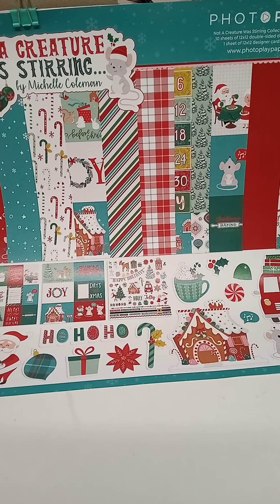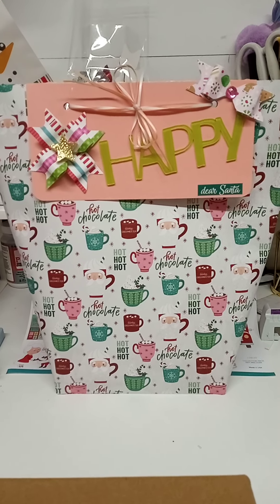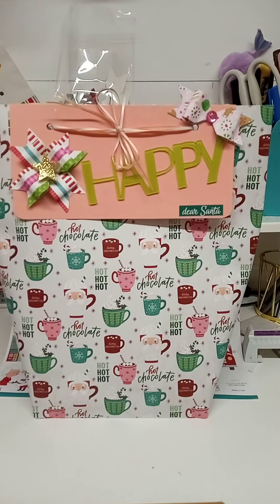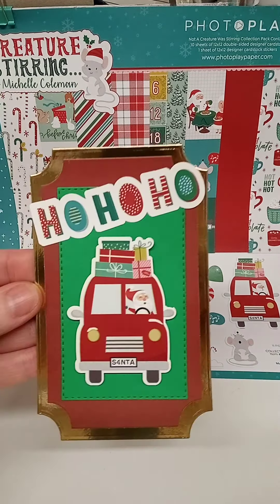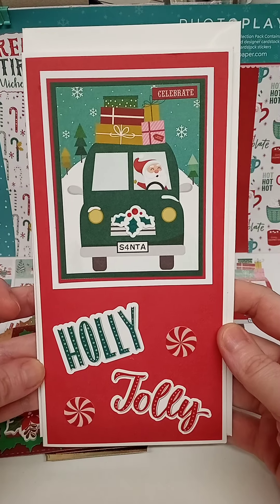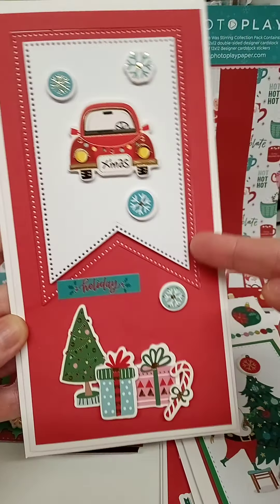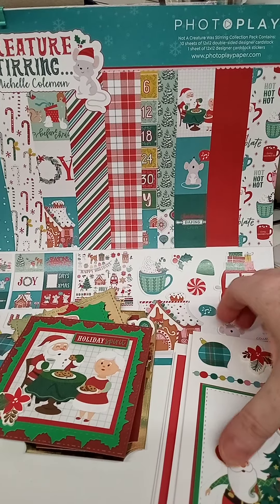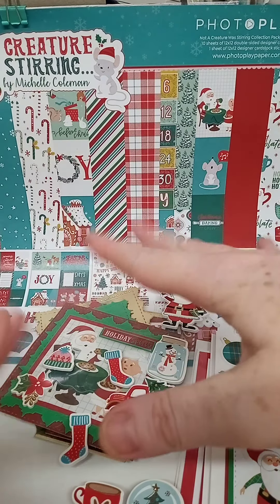Not a creature was stirring....last few makes .......I made.....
Finishing off the papers from my DT pack from Cheryl Simone Crafts

Cheryl Simone Crafts YT channel

Also the tutorial link for Theresa's large gift bag

Carbootcrafter